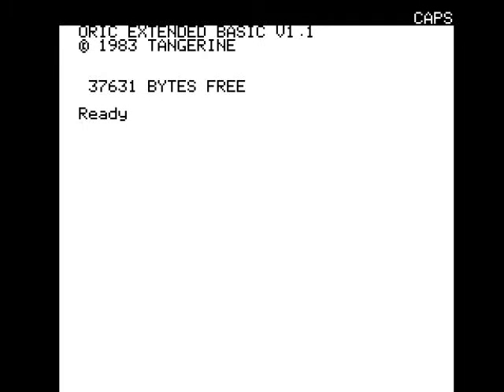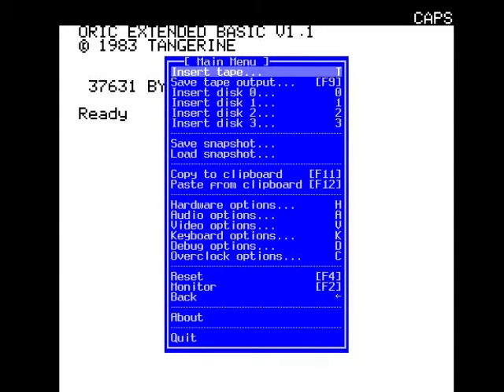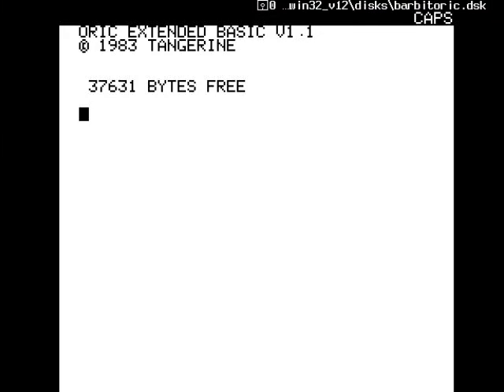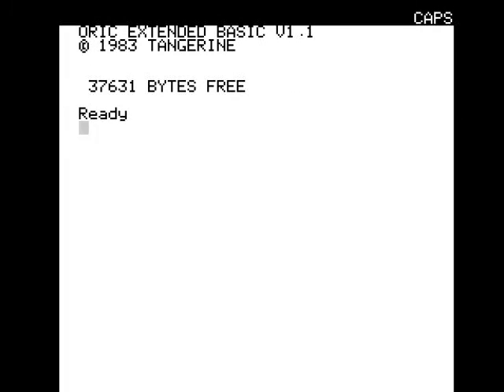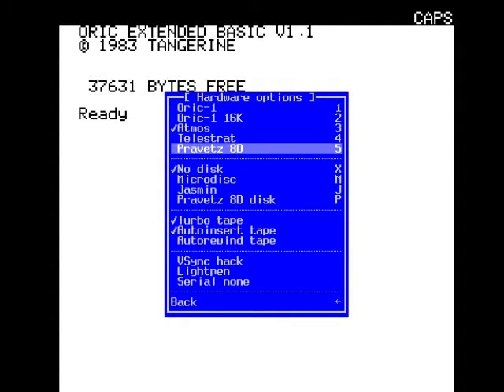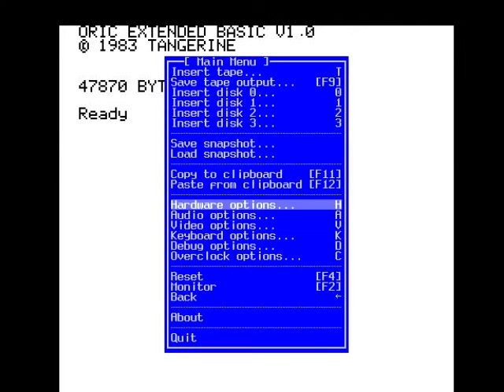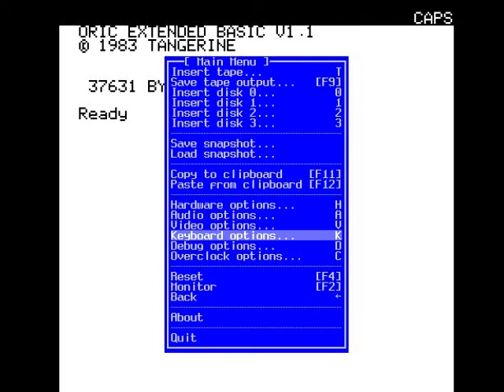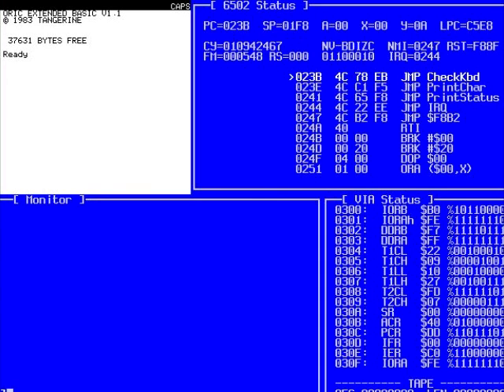A Basic Tutorial On How To Use Oricutron 1.2 Oric Emulator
This is a video on how to setup and use Oricutron 1.2